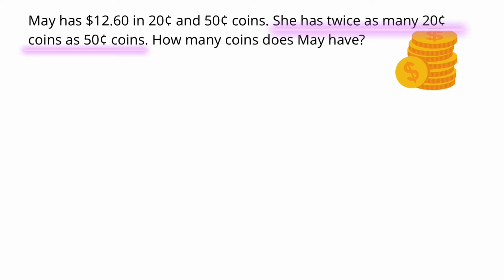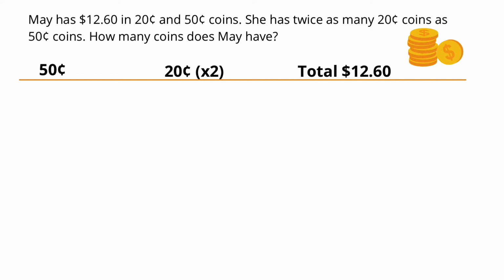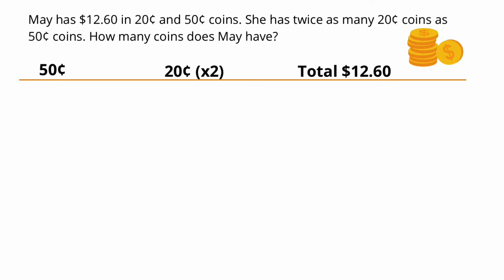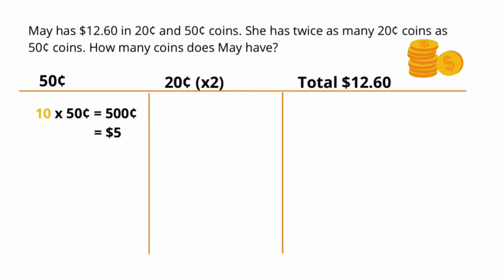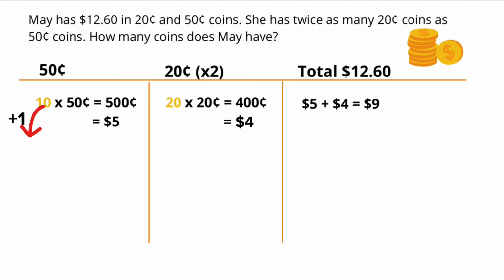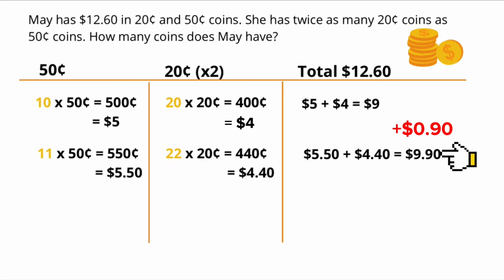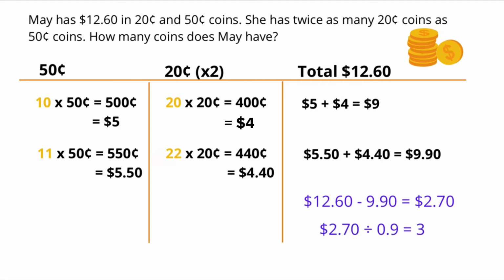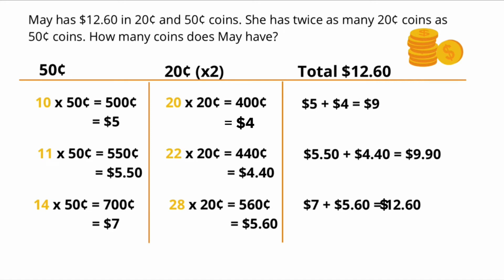3 steps Guess & Check Math Question, Primary/Elementary Math 2022 review math exam questions Part 2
Maths with Mrs. Lim is the channel where Primary & Elementary students can watch various types of exam questions being answered here. We try to cover as many topics as possible. Students can pick up useful techniques & methods of solving math questions.